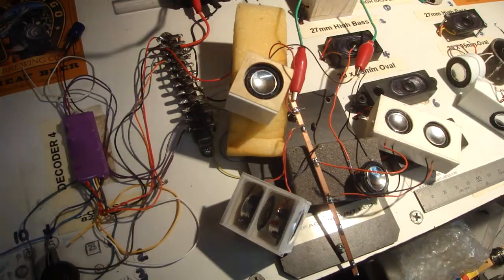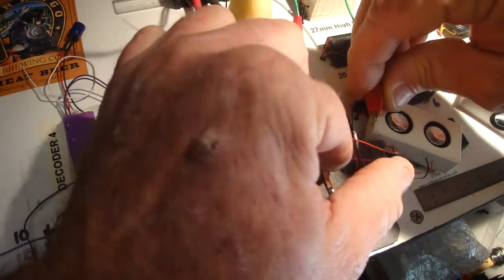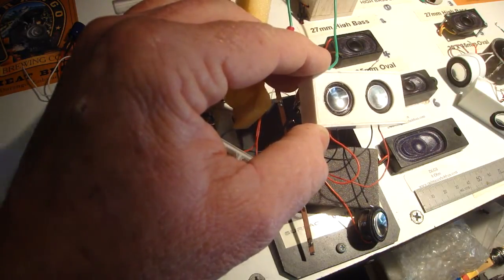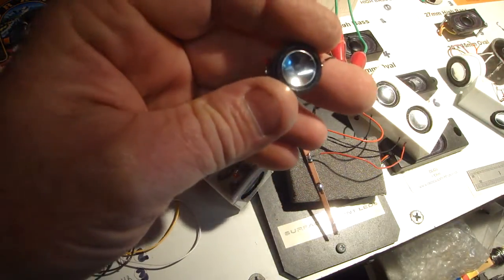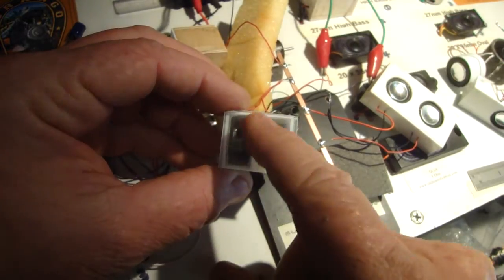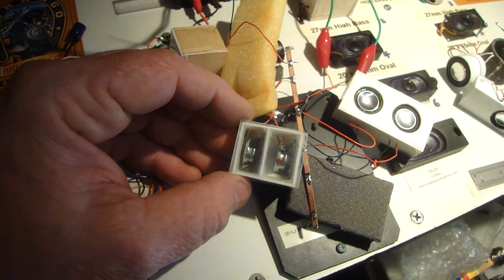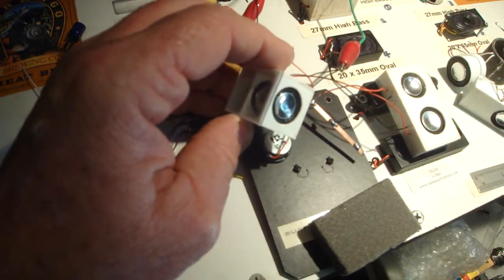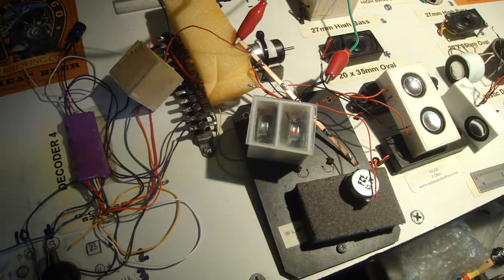Sound sample isobaric IV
Using onlythe new 20mm high bass speakers a comparison is shown. A single speaker with and without an enclosure, a pair in an enclosure and another pair in isobaric configuration.
The sounds from twin or isobaric are much better and noticeable than the single speaker.